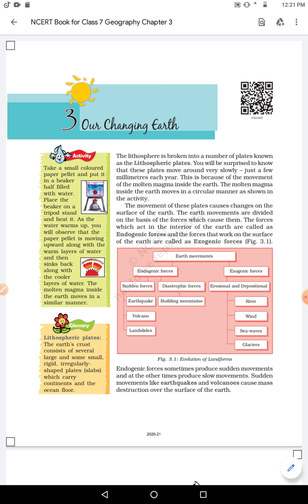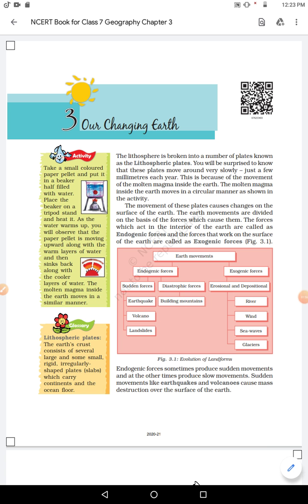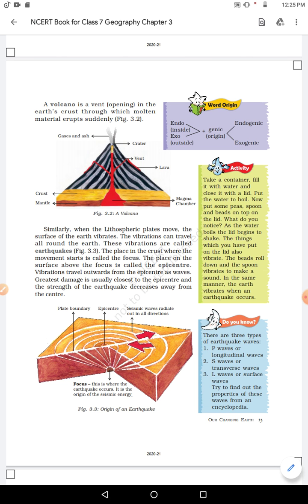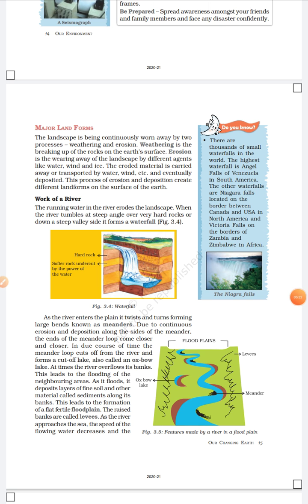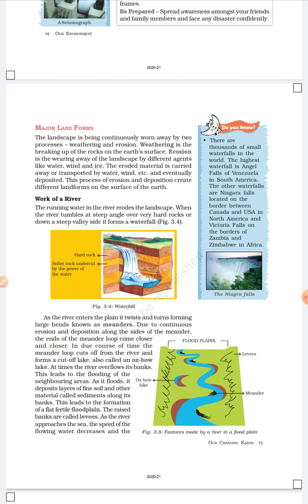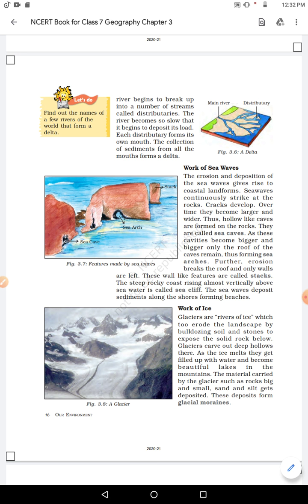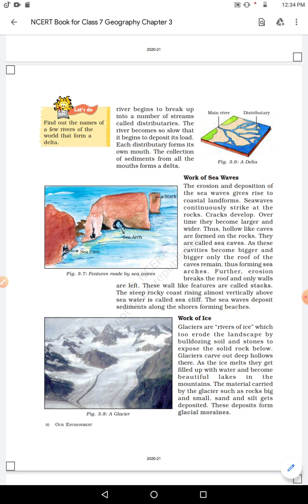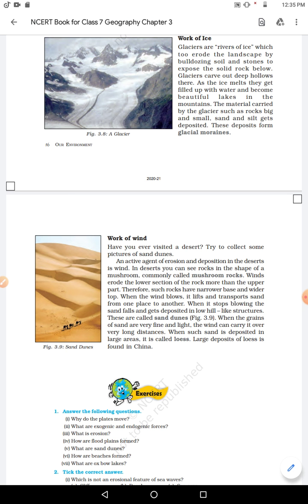Class-7 Social Science (Geo): Ch 3 Our changing Earth (Recapitulation). By: Asad sir